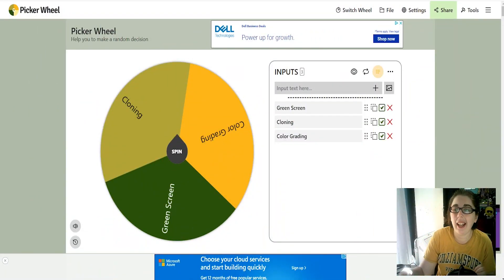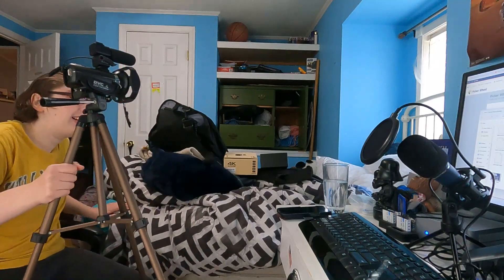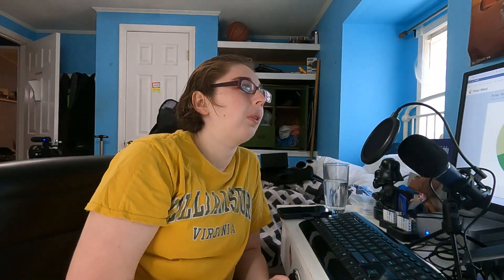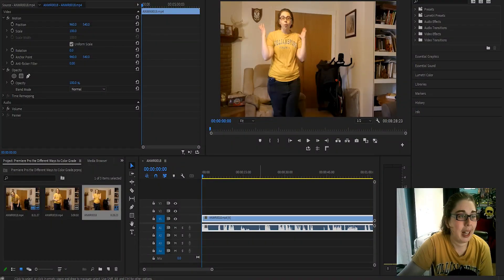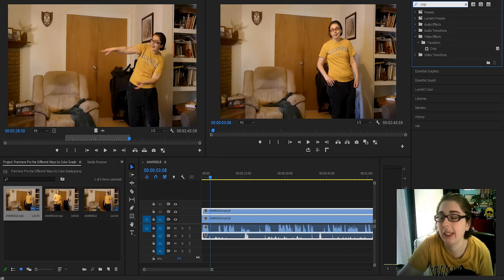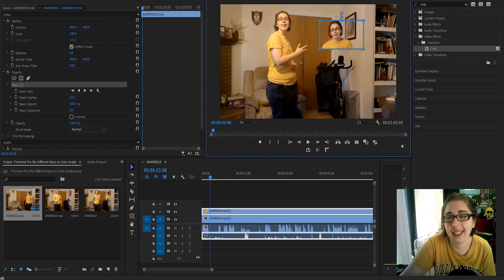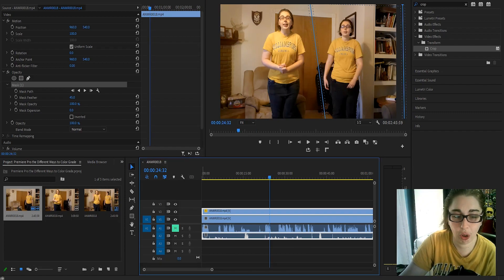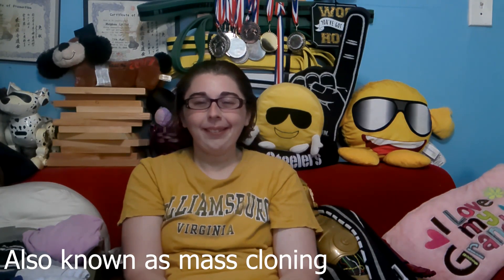Premiere Pro the Different Ways to Clone Yourself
Hello my random signers. For this Premiere Pro video, I discussed the different ways to clone yourself. With that being said, I hope ya’ll enjoyed and don’t forget to keep on signing bye.

All rights to “Nouvelle Lune” goes to AWN
Nouvelle Lune by AWN
 / awn_music